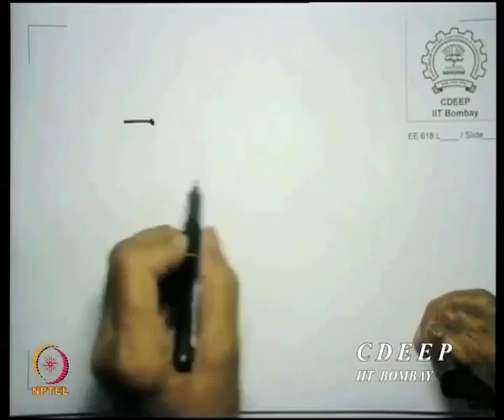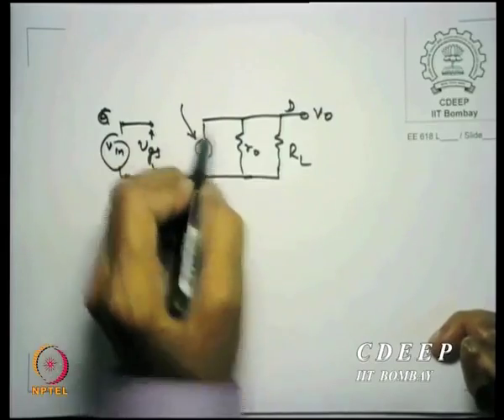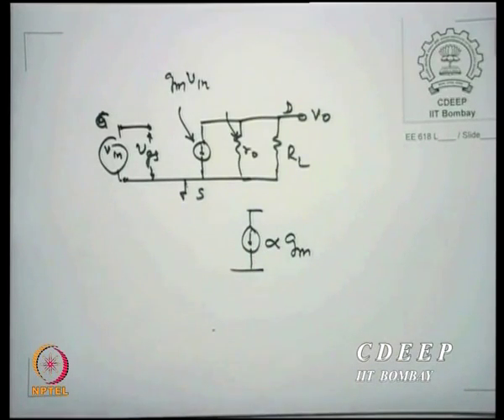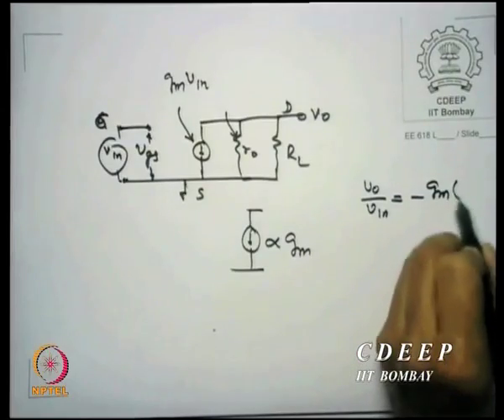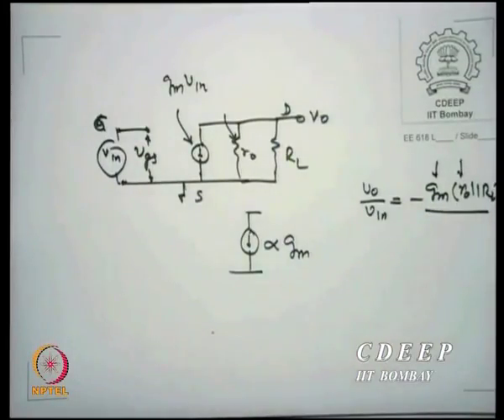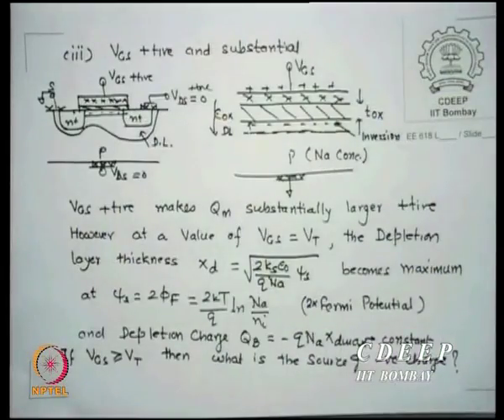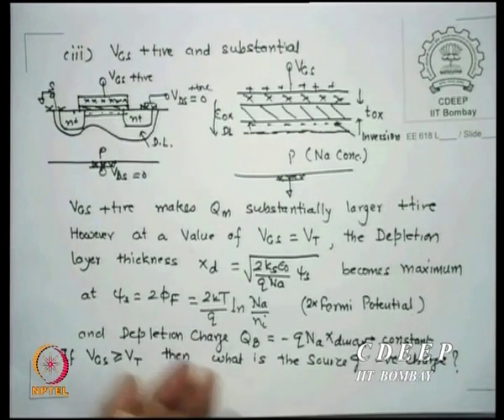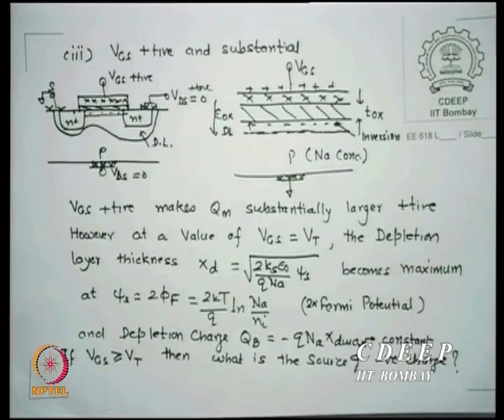Mod-01 Lec-04 Lecture 4 : MOS Fundamentals contd...